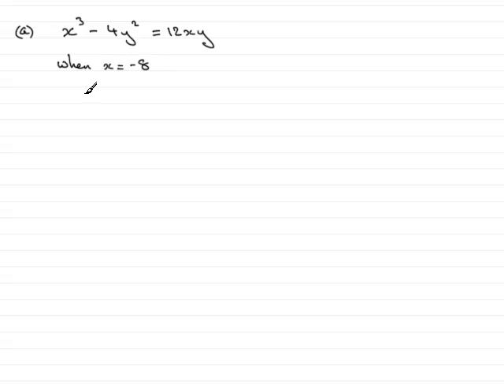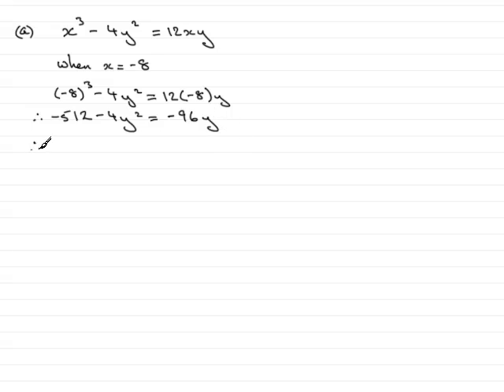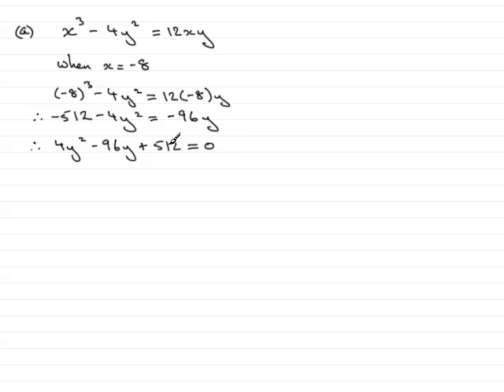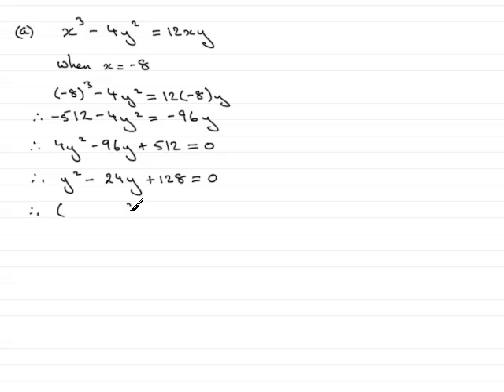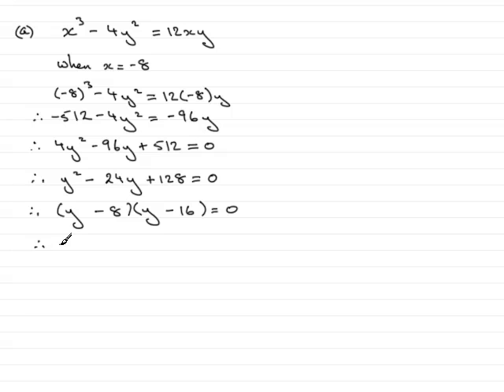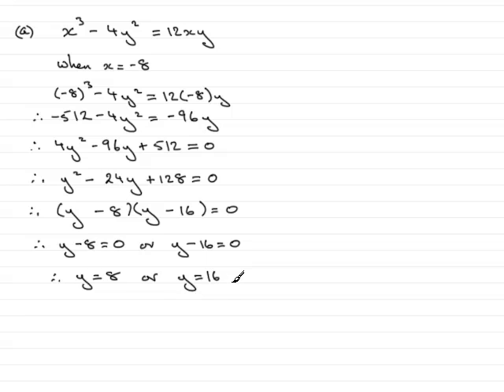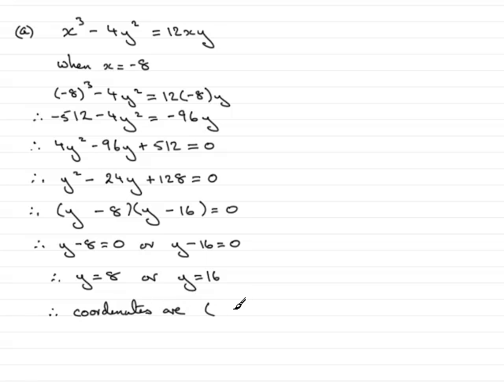A-Level Maths Edexcel C4 January 2008 Q5a ExamSolutions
All my videos are produced for free in the hope of raising money for charity. If you find them helpful please make a donation to my charity OXFAM by clicking on the Maths Aid link below any video on my site. You will be helping others less fortunate than yourself. Please make a contribution as a way of saying thank you. This question is on quadratic equations. For this and other maths past papers, tutorials goto ExamSolutions